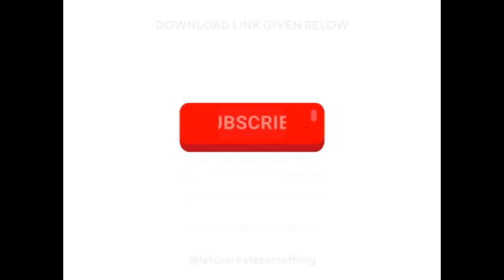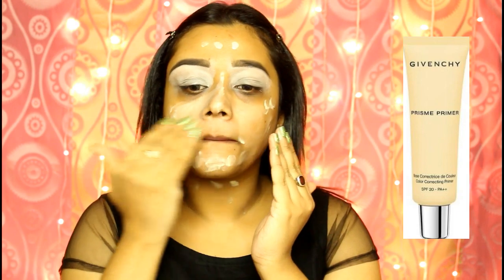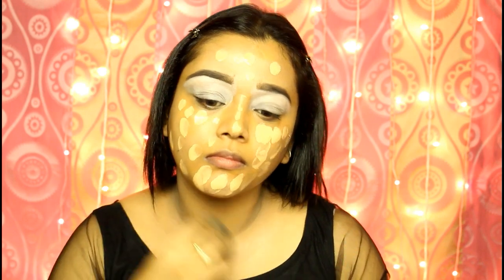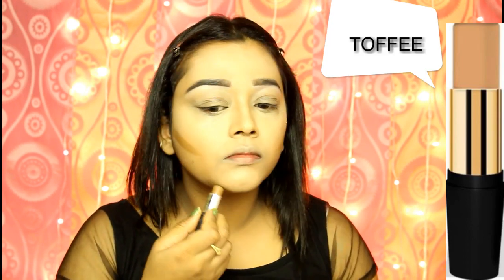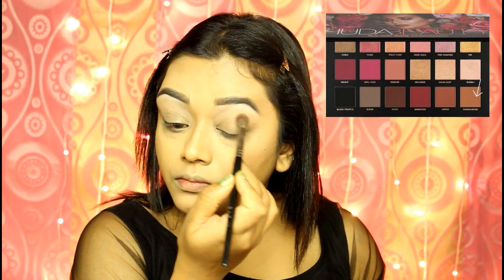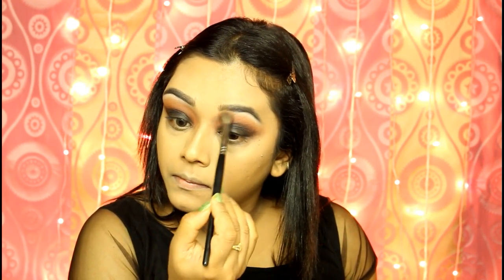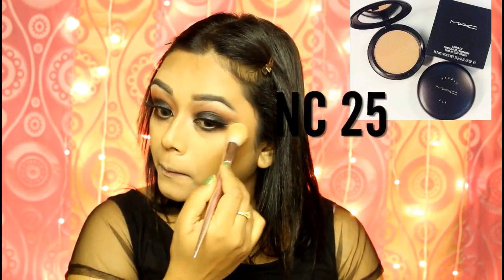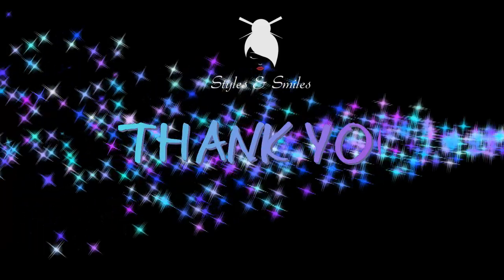QUICK AND EASY BLACK SMOKEY EYES TUTORIAL FOR BEGINNERS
I hope you will enjoy this video. xox ~Tania

4. GIVENCHYPrisme Primer

5. Maybelline New York Fit Me Matte+Poreless Liquid Foundation With Pump

6. Maybelline New York Instant Age Rewind Eraser Dark Circles Treatment Concealer

7. NY Bae Foundation Concealer Contour Color Corrector Stick

8. Maybelline Fit Me Loose Powder - Light Medium

9. Huda Beauty Rose Gold Palette – Remastered

10. Wet n Wild Color Icon Kohl Liner Pencil - Calling Your Buff!

11. Maybelline New York The Colossal Volum Express Mascara

12. MAC Studio Fix Powder Foundation - NC46

13. MAC Studio Fix Powder Foundation - NC25

14. Miss Rose Blusher Palette

15. Wet n Wild MegaGlo Highlighting Powder - Precious Petals

16. M.A.C Prep + Prime Fix+

17. Nykaa Matte To Last! Mini Liquid Lipstick - Chai 18

My videos are only intended for information and educational purposes only. Any information associated with this video should not be considered as a substitute for prescription suggested by health care professionals. Readers are subjected to use these information on their own discretion. This channel doesn’t take any responsibility for any harm, side-effects, illness or any health or skin care problems caused due to the use of our content or anything related to this. Always do a test patch first to see if your skin is allergic to any of the ingredients mentioned in my videos. Everyone's body and skin type are different, so result can vary from person to person. I post my experiences in the form of videos and can’t guarantee that all of the make-up and/or skincare products I recommend will suit you. Please discontinue use if your skin does not react well to the regimen.